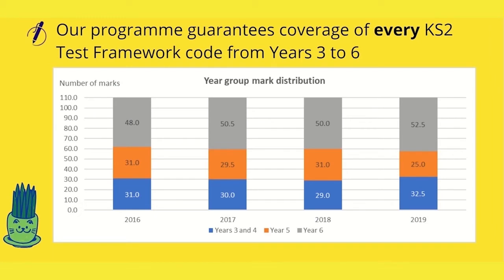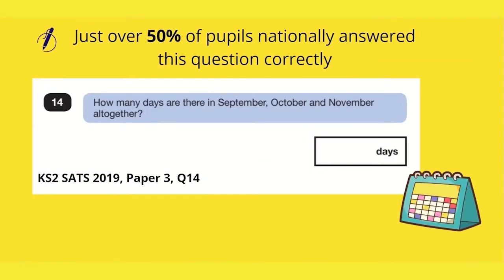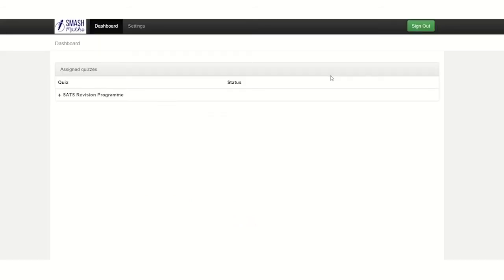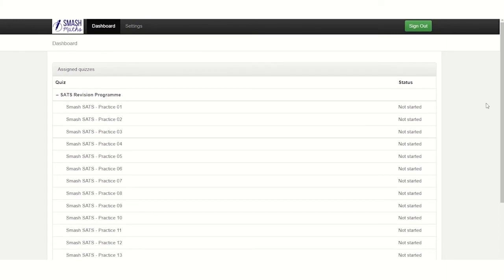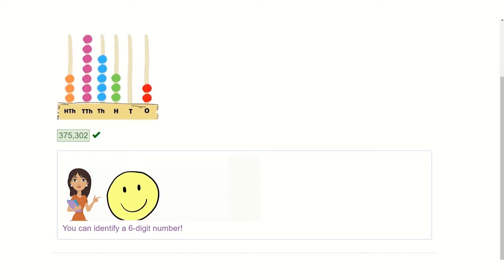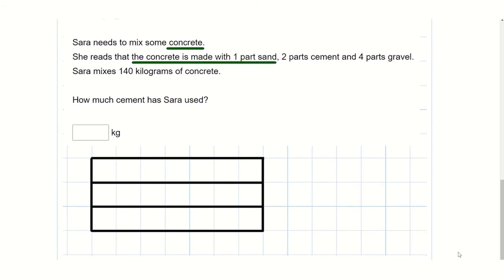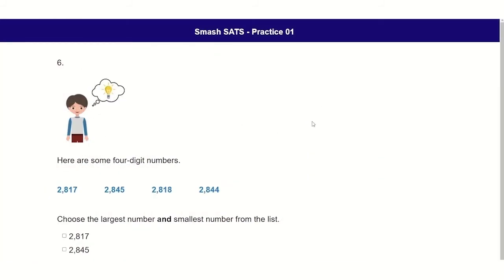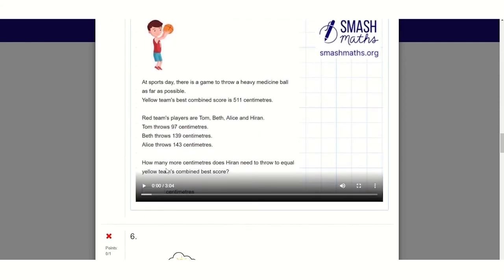SMASH SATs - The Ultimate SATs Revision Programme